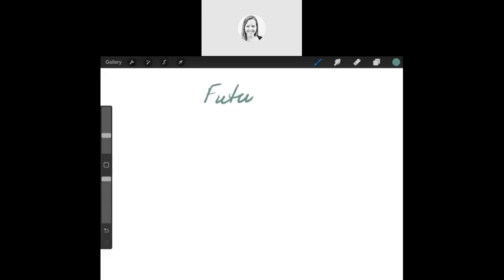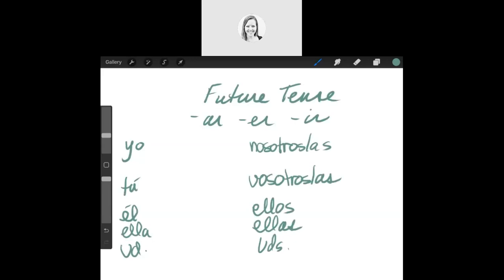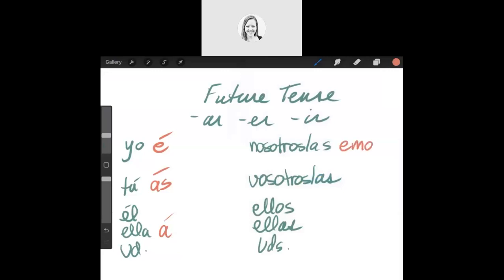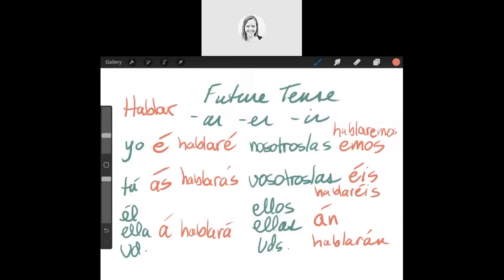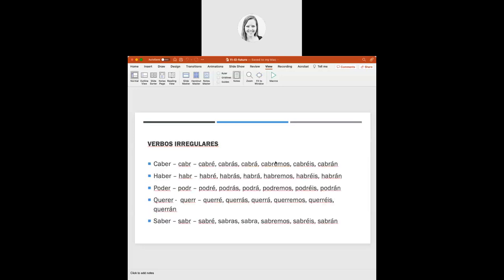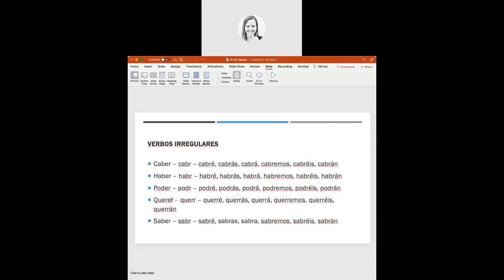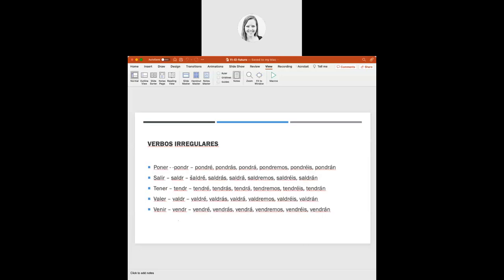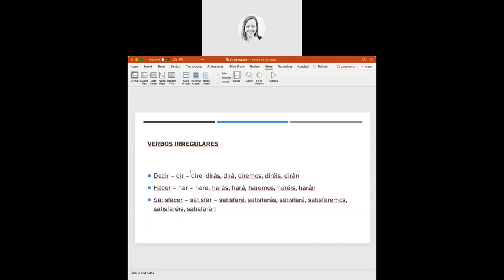Simple Future Tense Spanish Conjugations (Instructor Tutorial)